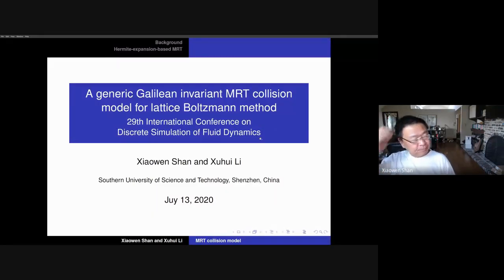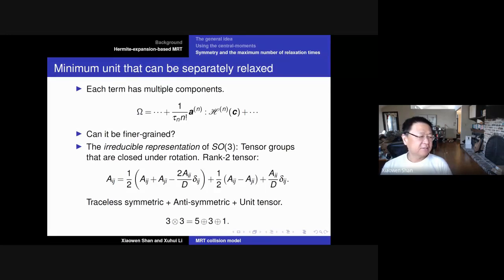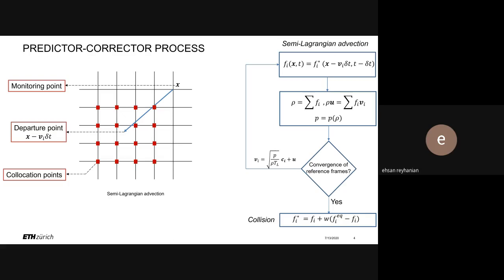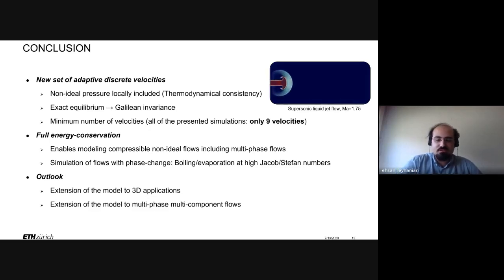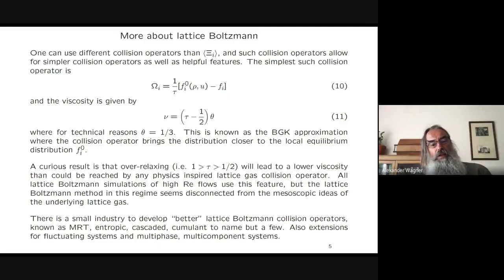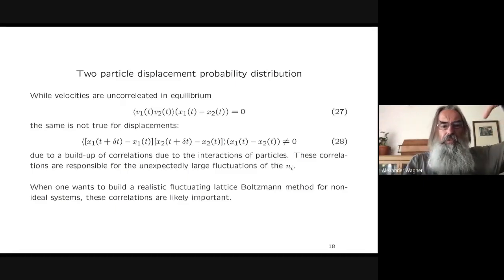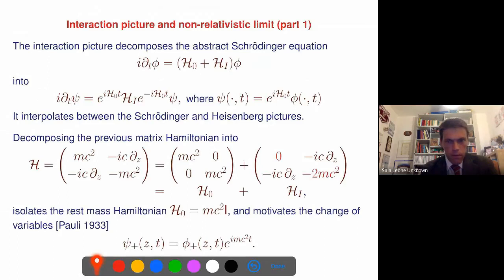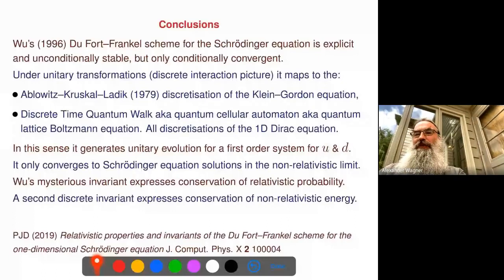Technical Session 1 - Advanced Methods 1 - virtual room Leone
DSFD 2020 - day 1 (13/07/2020)

X. Shan, Li Xuhui A generic Galilean invariant multiple-relaxation-time collision model for lattice Boltzmann method

E. Reyhanian, B. Dorschner, I.V. Karlin Essentially local kinetic model for nonideal fluids

A.Wagner, R. Parsa, A. Pachalieva Molecular Dynamics Lattice Gas results for Lattice Boltzmann

J.P. Dellar Relativistic properties and invariants of the Du Fort-Frankel scheme for the Schrödinger equation